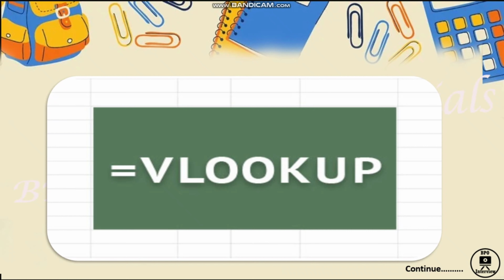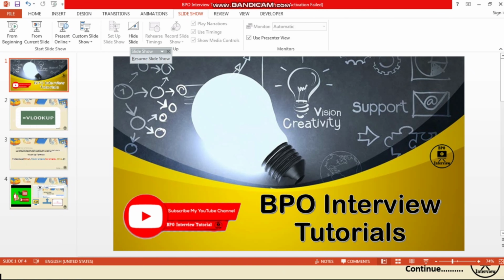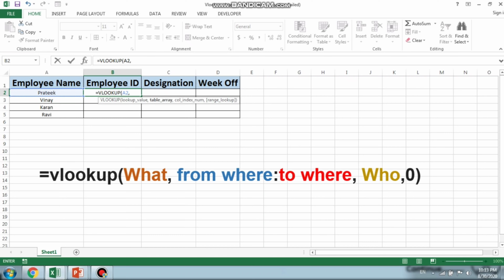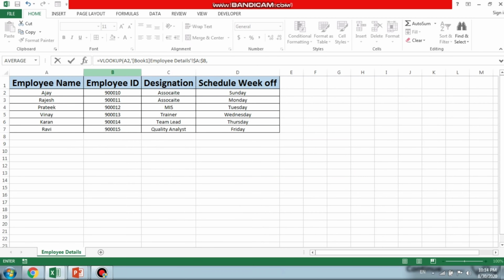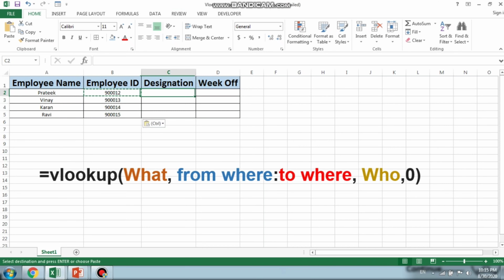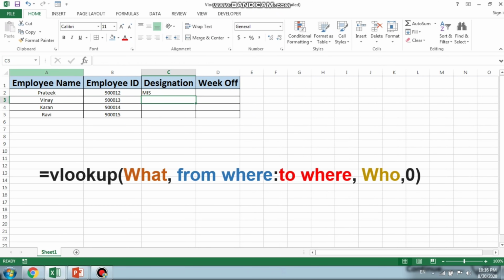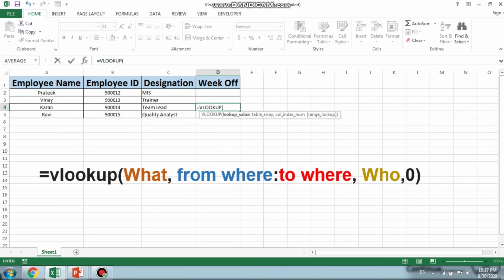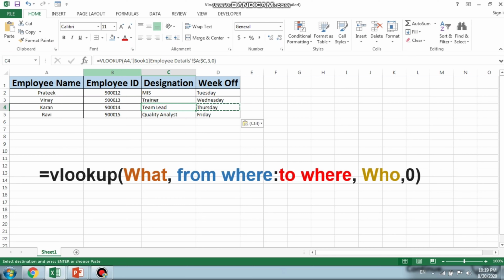What is VlookUp in excel? Live call center Example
What is vlookup in excel? Live BPO Example || Latest 2020
Vlookup in Excel sheet
Vlookup in English
What is Pareto analysis?
what is the 80 20 rule?
what is the Pareto principle?
What is flow chart in BPO- Live BPO Example || Latest 2020
80/20 rule
80-20 rule
Pareto Analysis in excel
Pareto Analysis in Six Sigma
Pareto Analysis in Lean Management
Pareto Chart with example
Pareto Analysis with example
Introduction to Quality Analyst in BPO.
Roles & Responsibilities in Quality Analyst in BPO
BPO company interview questions and answers
BPO top 10 questions for an interview.
How to crack the Quality Analyst interview in the BPO company?